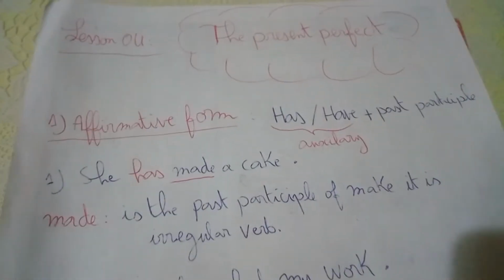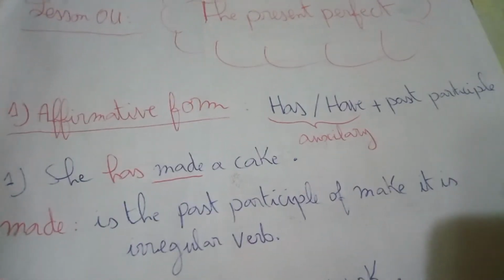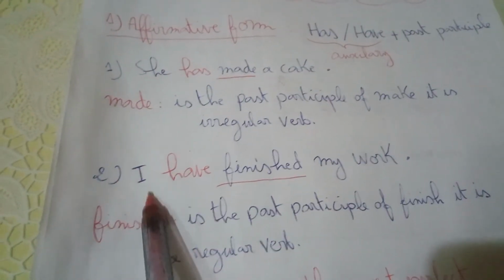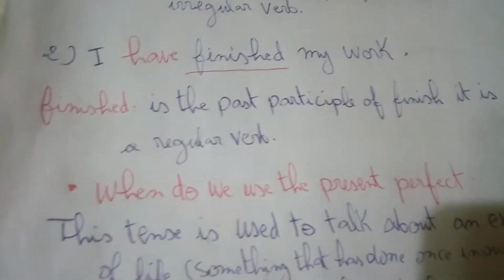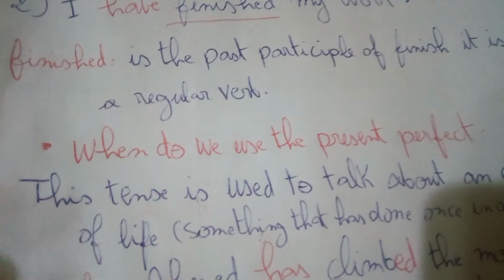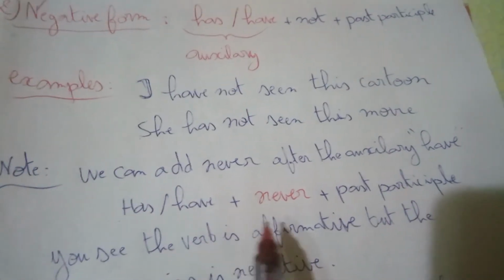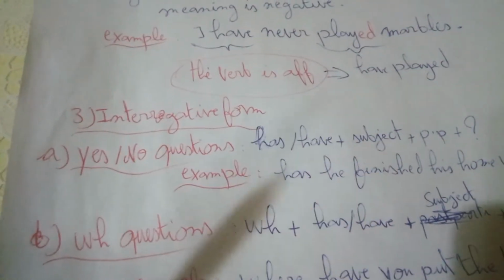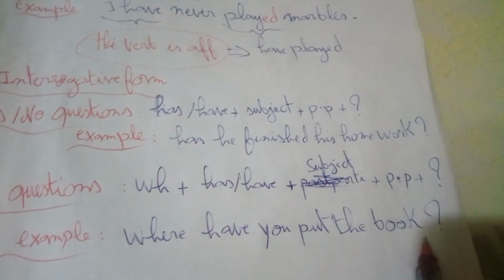Lesson 4 present perfect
3 am